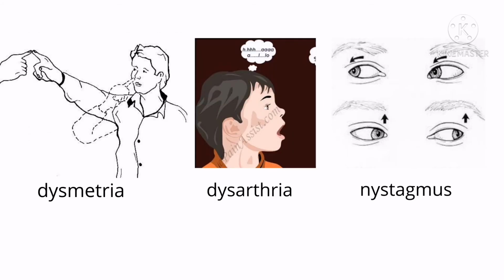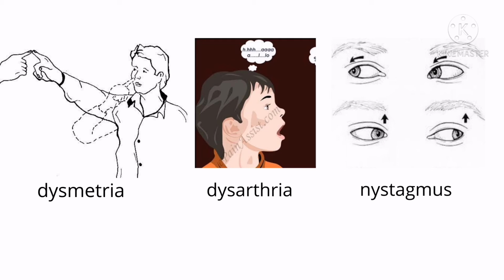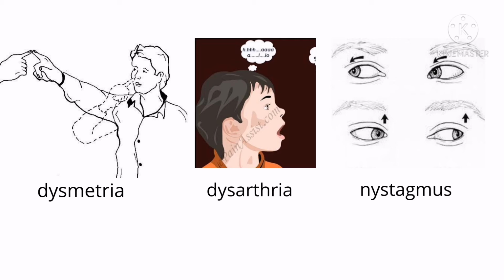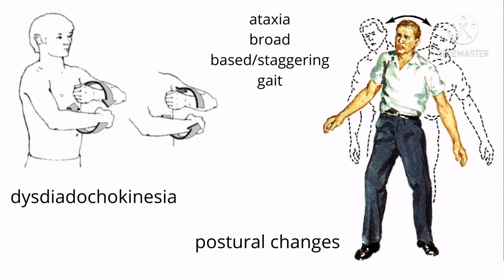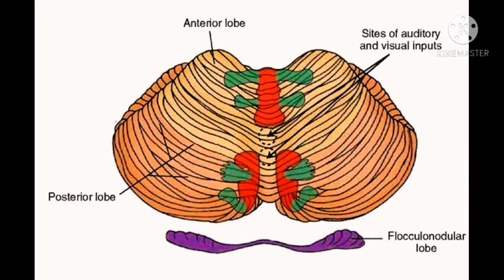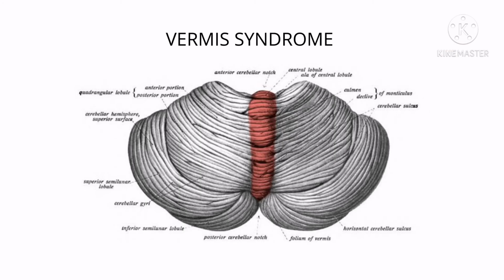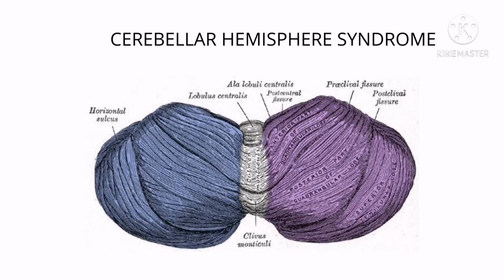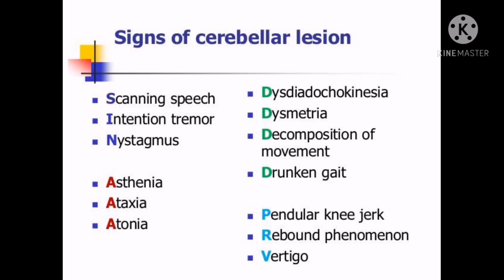Snell Neuroanatomy: Clinicals of Cerebellum